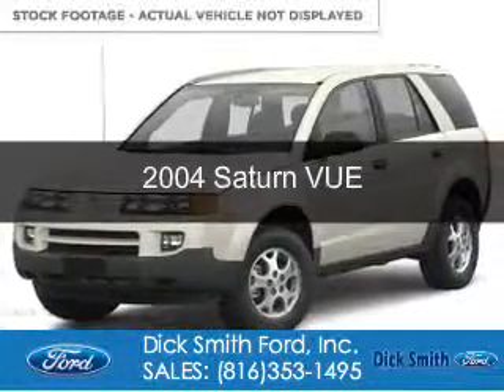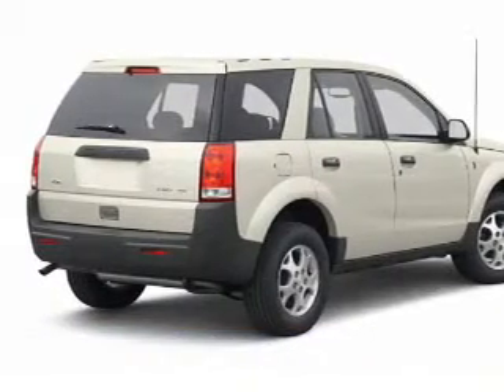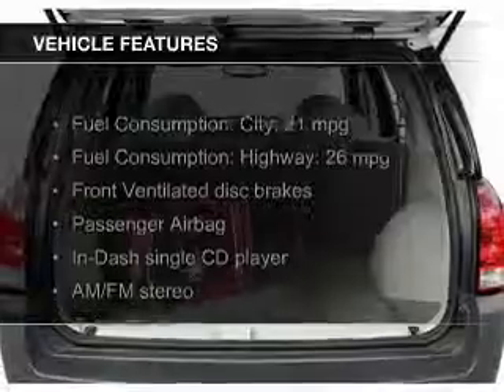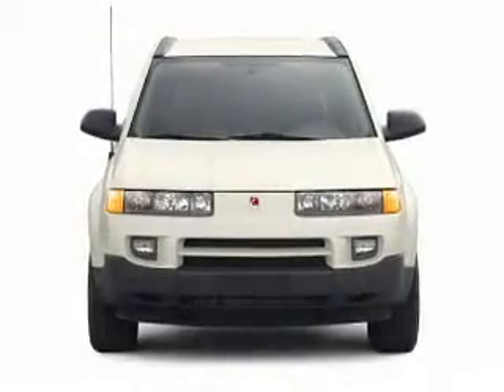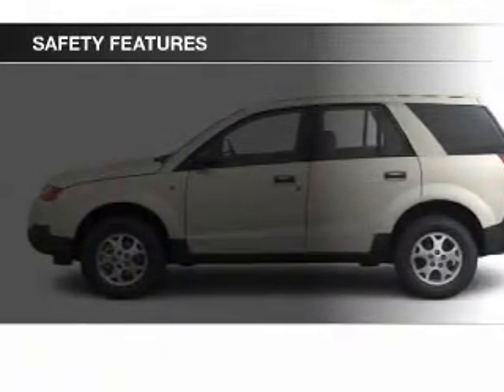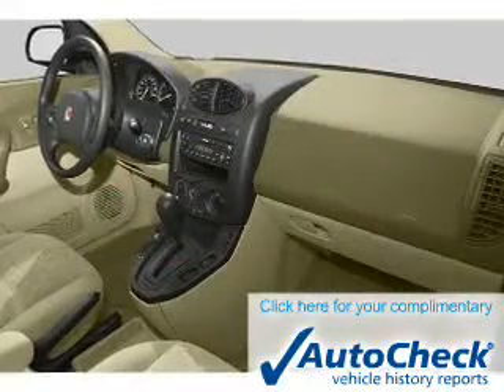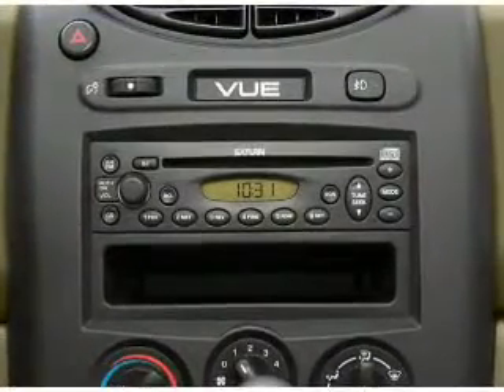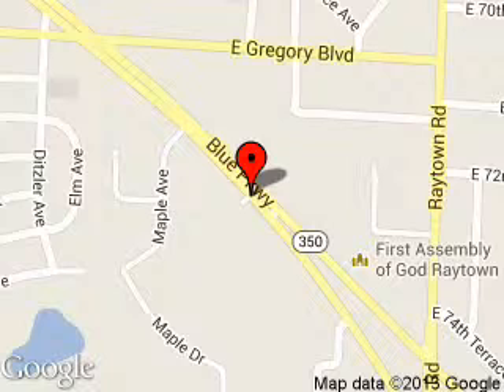2004 Saturn VUE - Raytown MO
Phone:
Year: 2004
Make: Saturn
Model: VUE
Trim:
Engine: 2.2 liter inline 4 cylinder 16 valve
Transmission: Automatic CVT
Color: Green
Mileage: 104576
Address:
9505 East Hwy 350